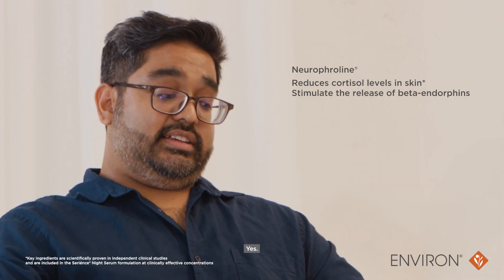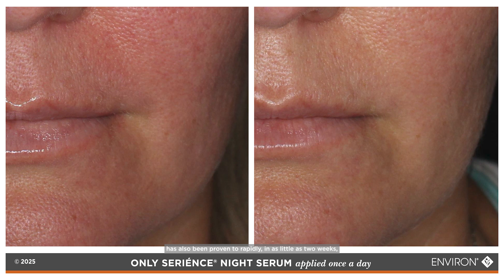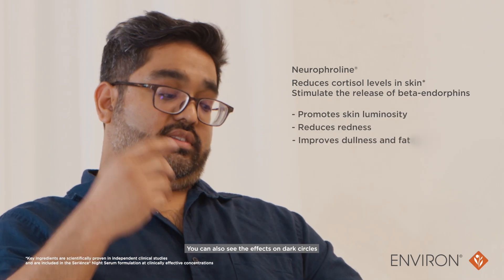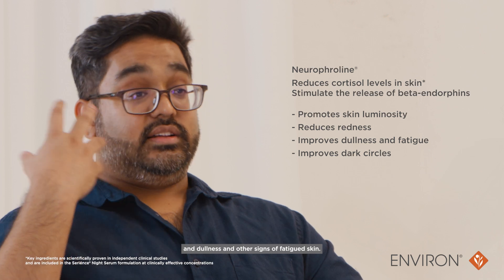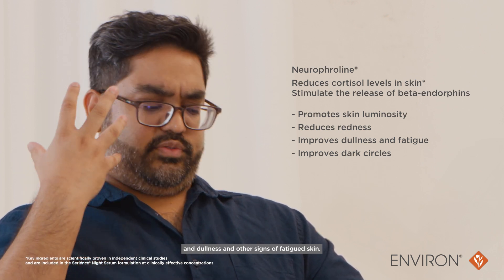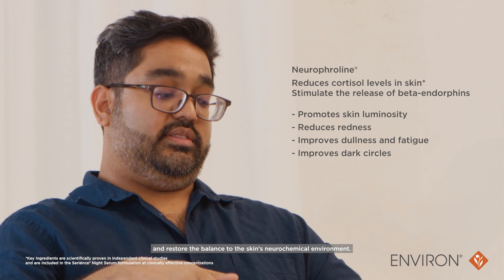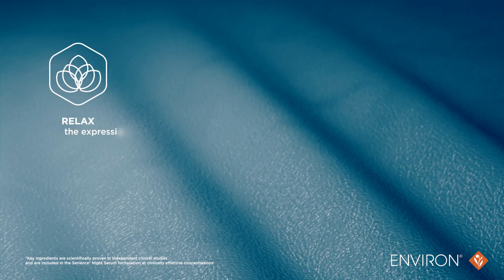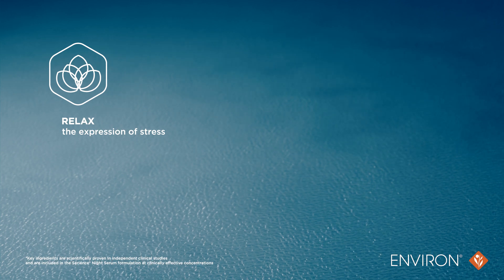What's Inside Seriénce® Night Serum? The ingredients and how they work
What makes Seriénce Night Serum a true game-changer in skin longevity?

Join Environ’s Head Chemist of Research & Development, Kayle Ragoobar, in this episode of The Longevity Dialogues as he reveals the science behind the serum’s groundbreaking formula. A neurocosmetic innovation designed to combat stress-induced skin ageing at the cellular level.

This isn’t just a serum, it’s a scientifically curated formulation engineered to target the root causes of skin stress and inflammageing. From the cortisol-reducing power of Neurophroline® to the advanced peptides Matrixyl® Morphomics™ and Argireline® Amplified, discover how each component in the Malachite-Neuropeptide Complex works in harmony to calm, reset, and strengthen your skin’s natural defences.

• How stress biochemistry accelerates skin ageing and how the serum counters it
• The role of Neurophroline® in reducing cortisol and soothing skin stress
• Peptides that rebuild structural integrity and smooth expression lines
• The antioxidant benefits of Malachite Extract for enhanced protection
• Why Seriénce® Night Serum is a breakthrough in neurocosmetic skincare

This is skincare designed for modern life — science that supports longevity, resilience, and youthful function from the inside out.

➡️ *Watch the next conversation:* The Silent Clues of Inflammageing.  The Consultation Approach.